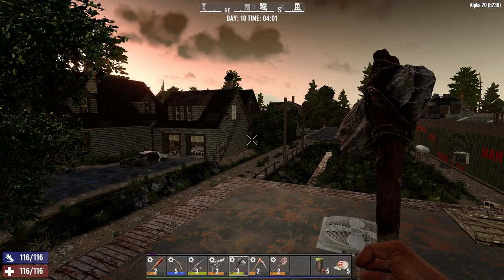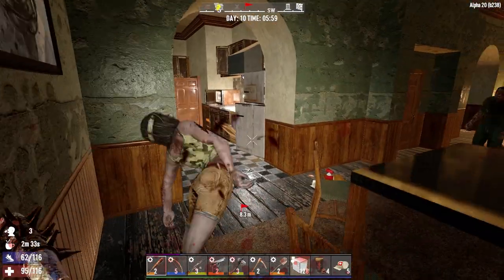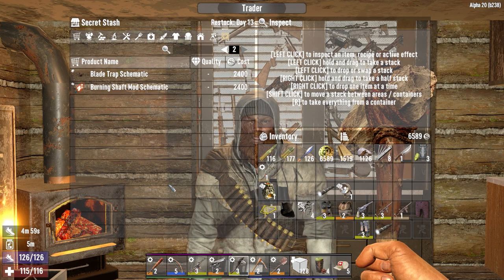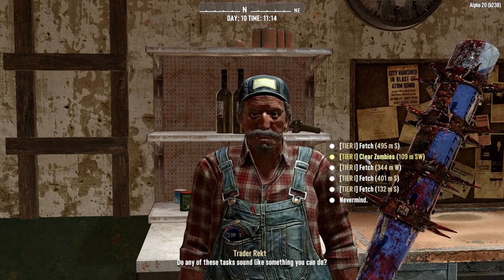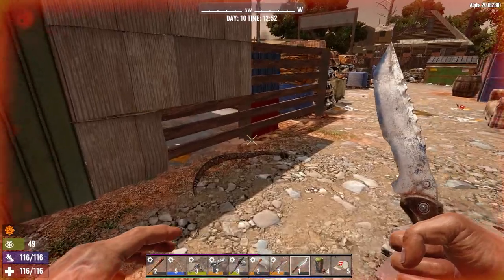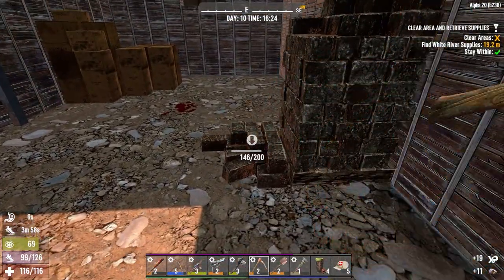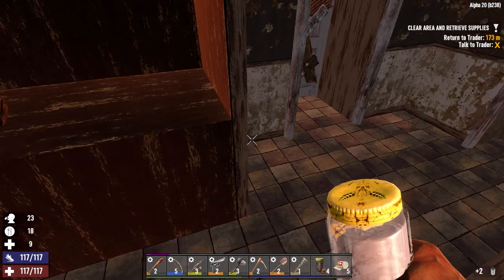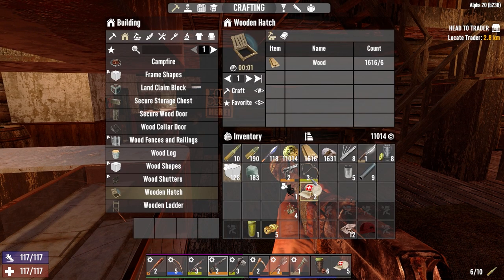Tier 2 Complete - Concrete Jungle Ep10 - 7D2D Alpha 20